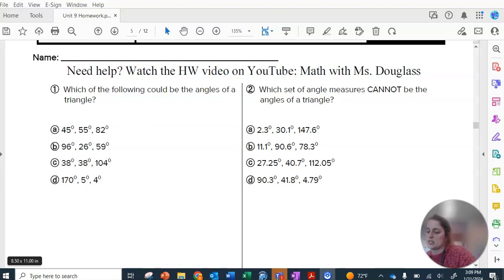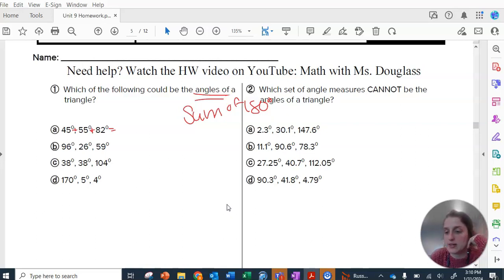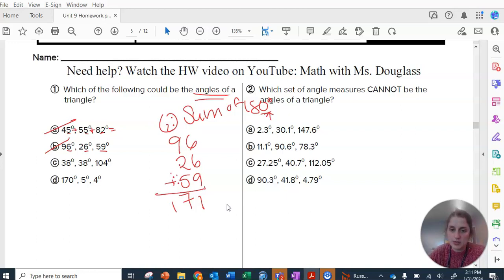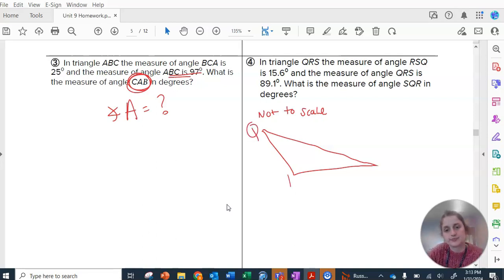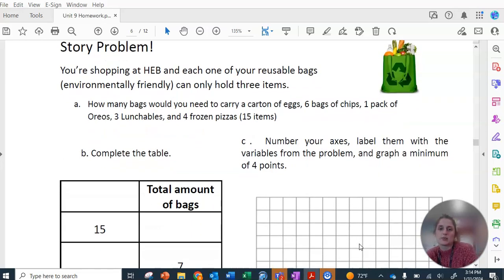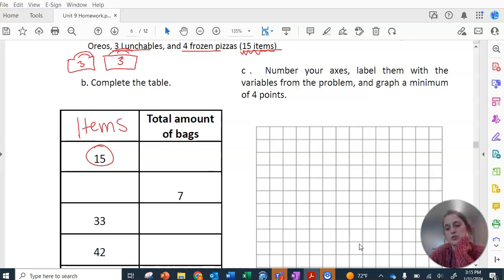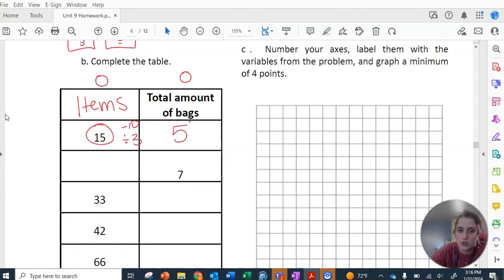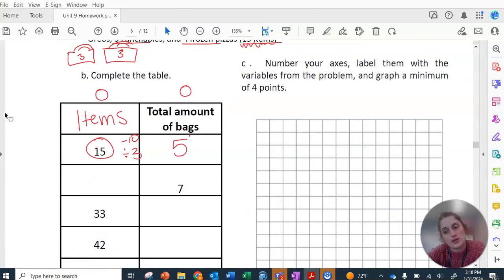Unit 9 Lesson 3